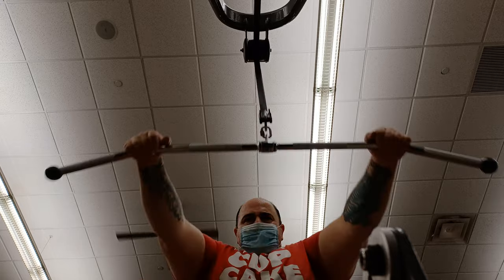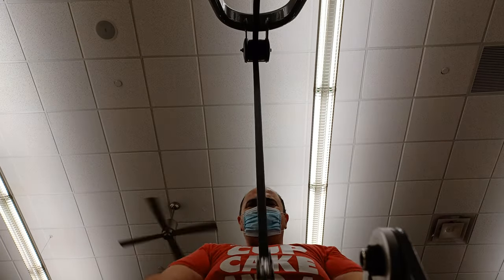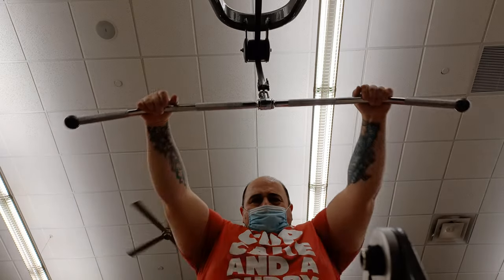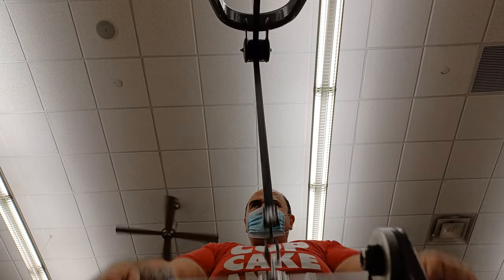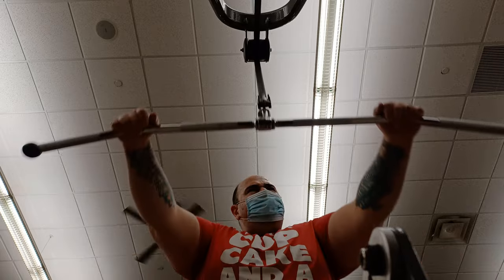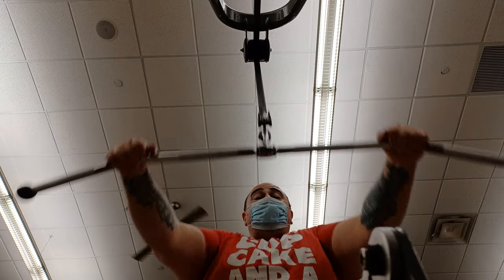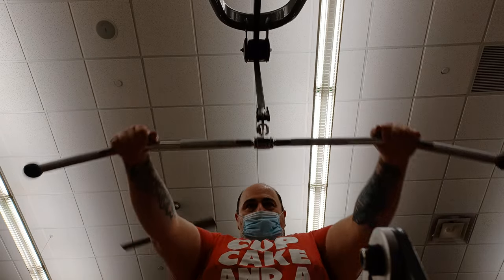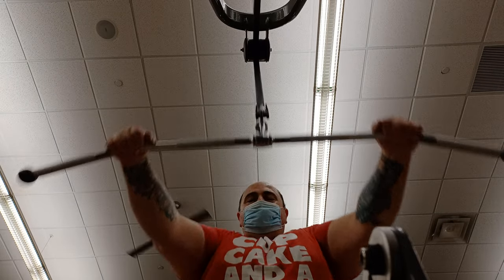336. volume training on that lat pulldown machine thingy majiggy